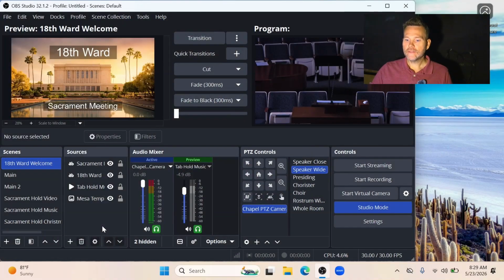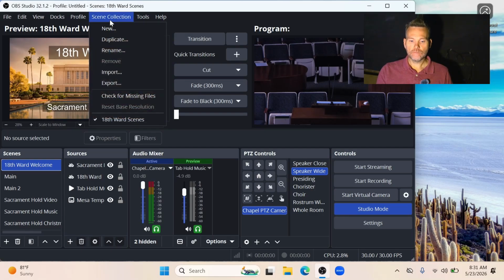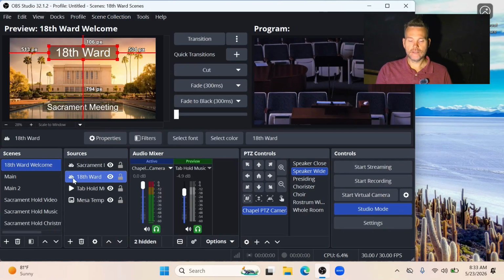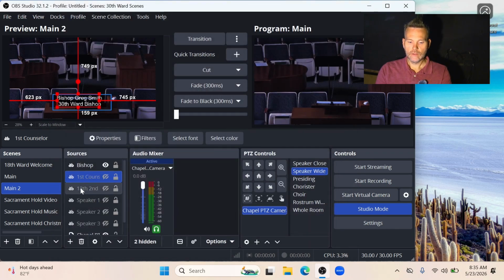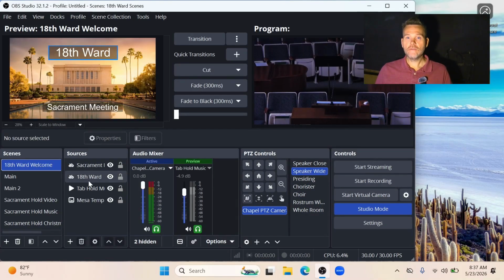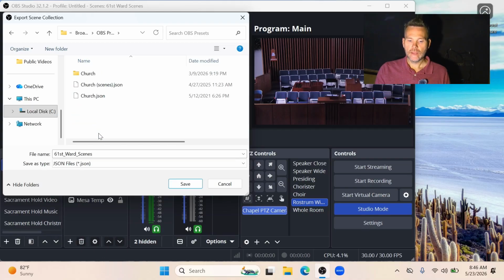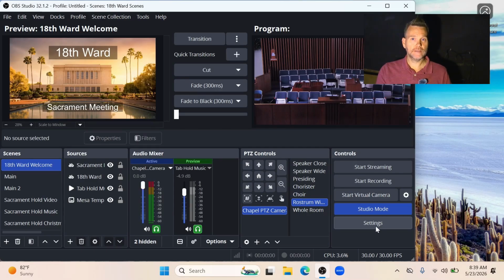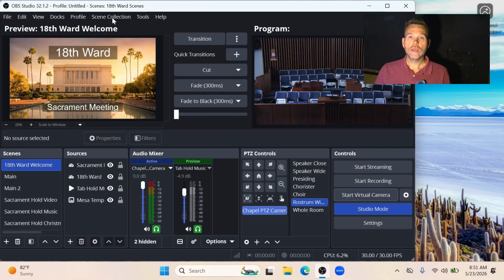STS Knows Best: Create OBS scene collections for wards sharing a PC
In this video your friently neighborhood STS shows you the best secret to sharing a broadcast PC between many wards, the Scene Collection feature in OBS. Let each unit make their own custom scene that won't affect others, yet allow for customization you need.